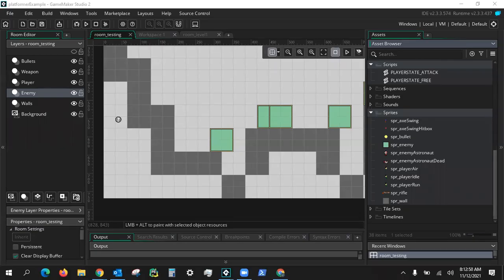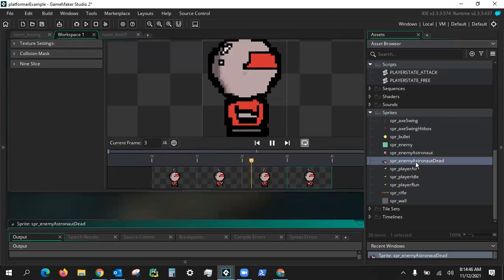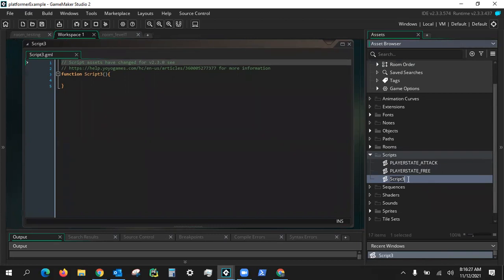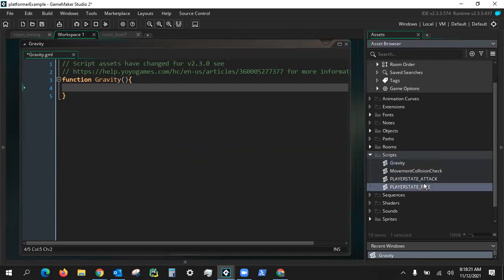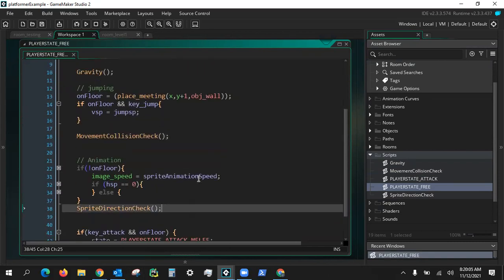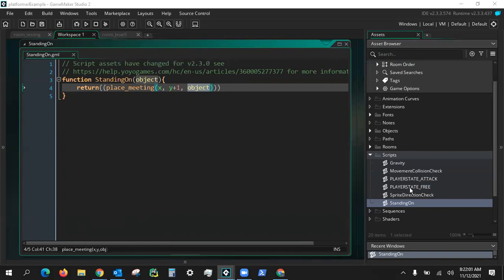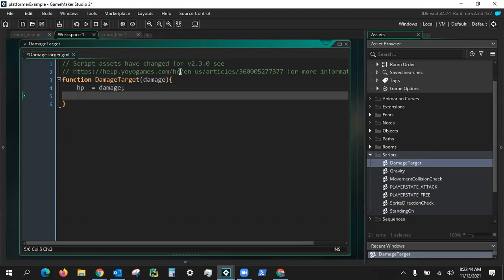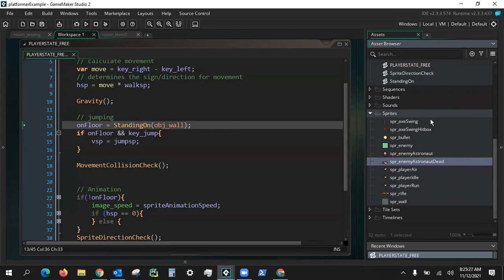Platformer Enemy: Sprites & Scripts